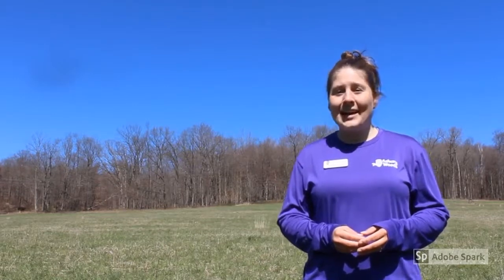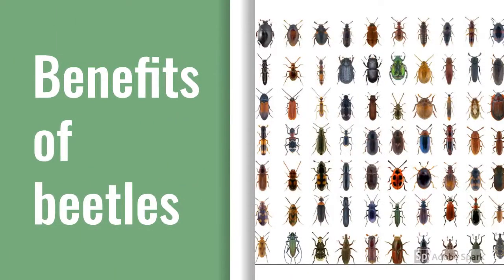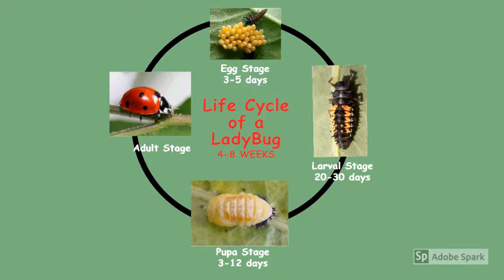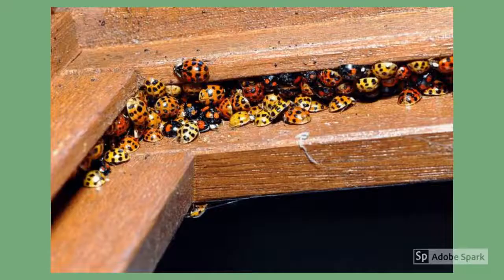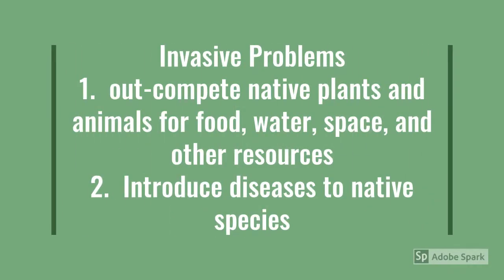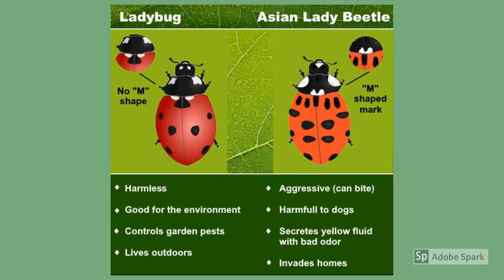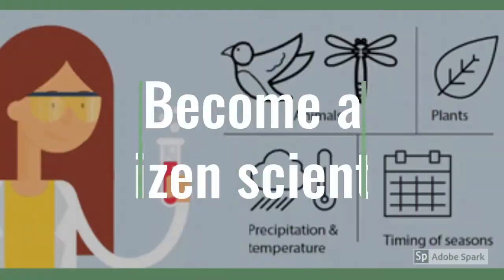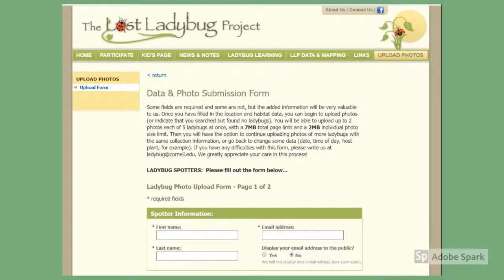Virtual Visits | Bugged By Beetles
As spring arrives insects are becoming more active. One of the most recognizable insects is the ladybug. Learn more about how native lady bugs are beneficial and how their invasive cousins  can leave us "bugged by beetles." Join Melissa Goodwill, Education and Program Coordinator, as she leads this Virtual Visit.